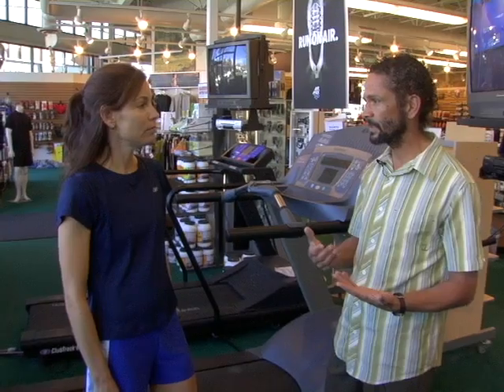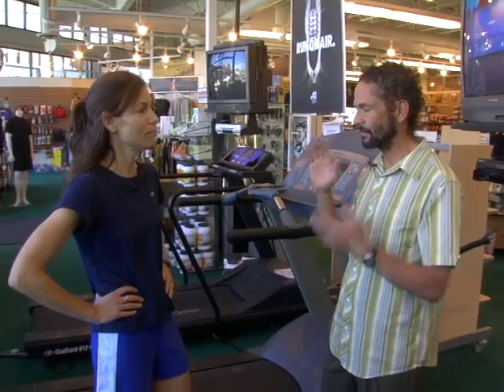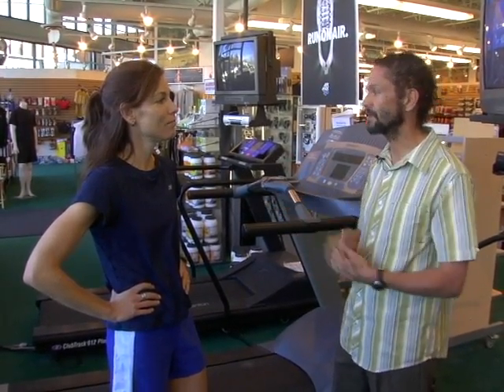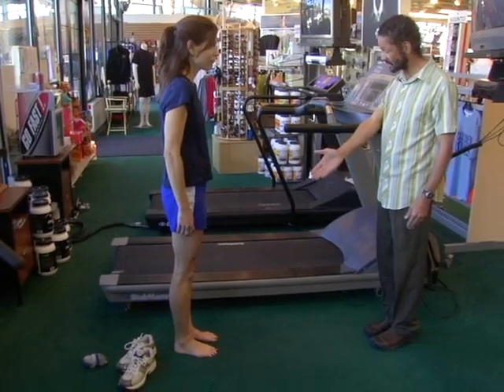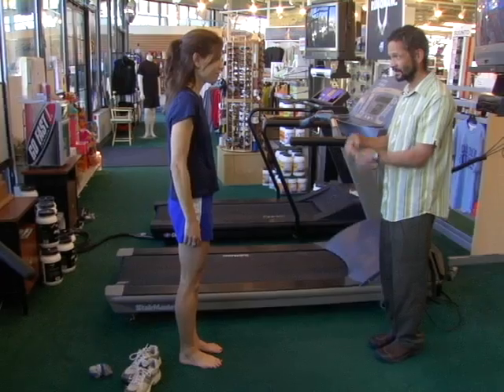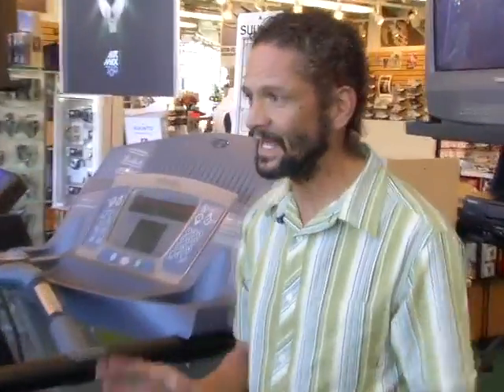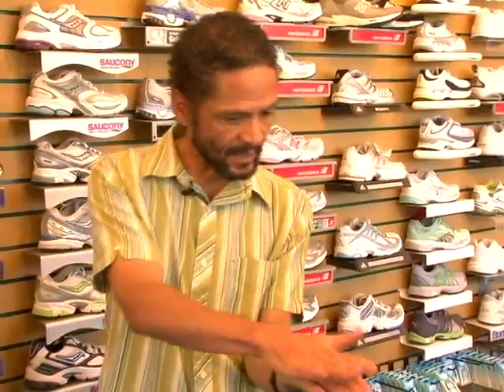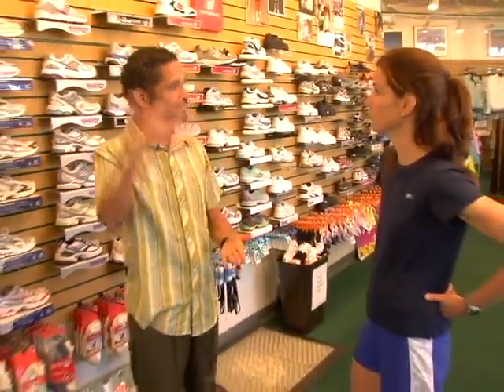Video Gait Analysis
Video gait analysis from the Boulder Running Company.